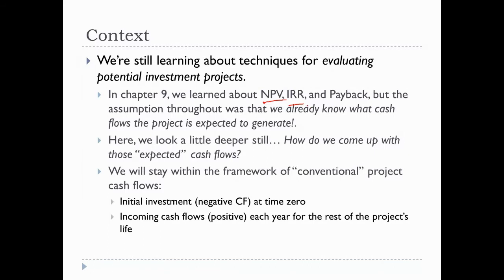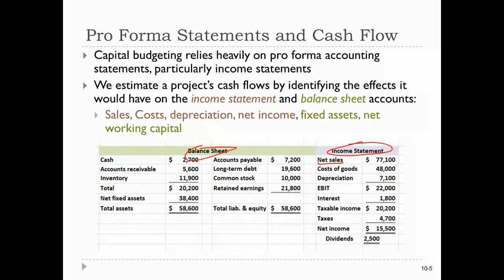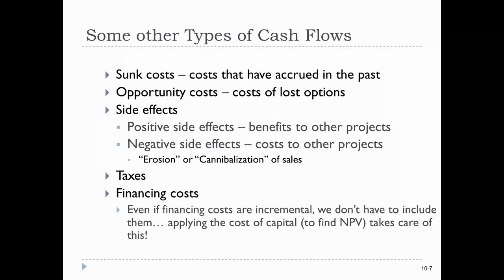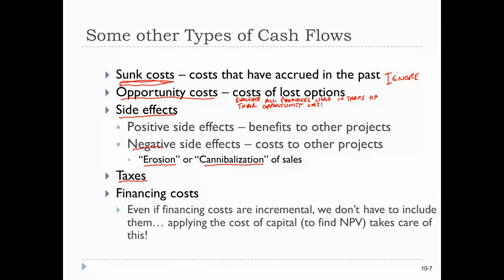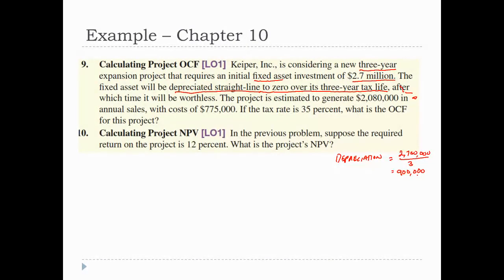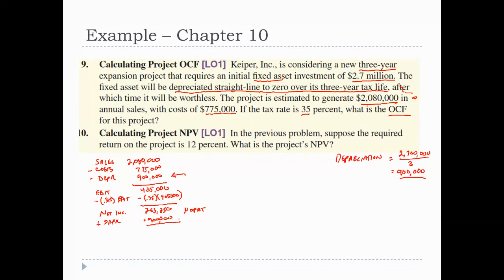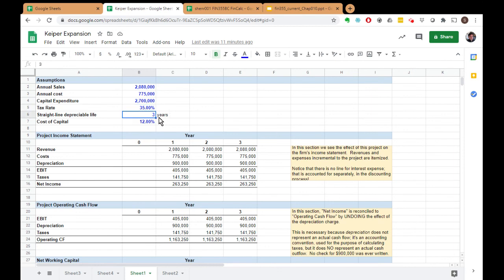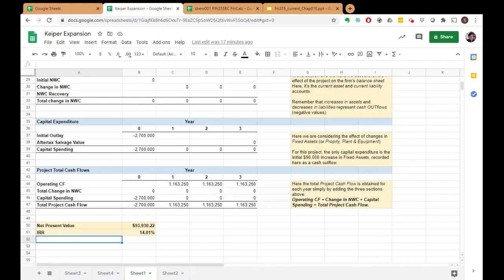FIN355 Chapter 10 Part 1